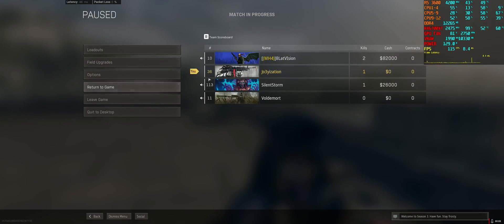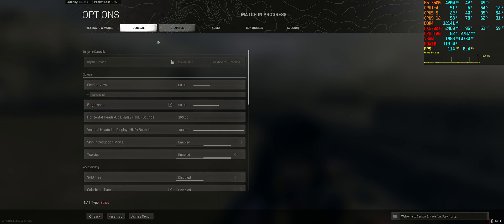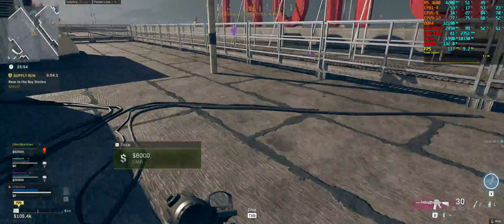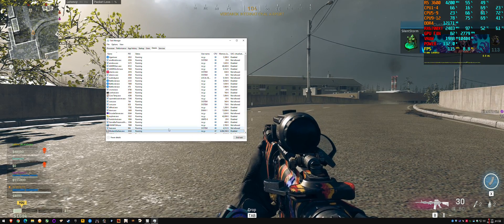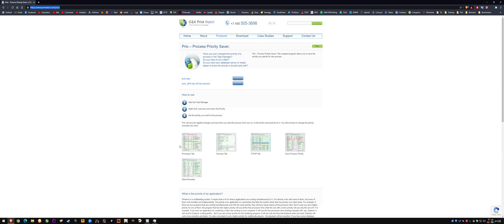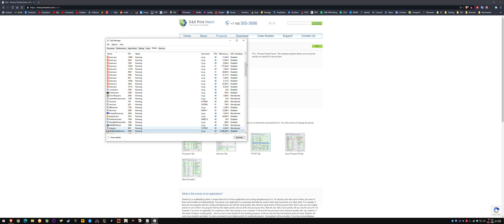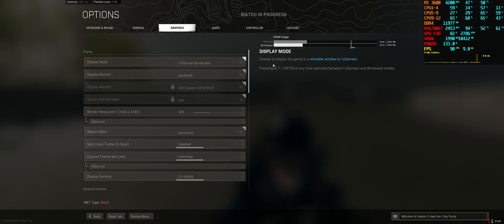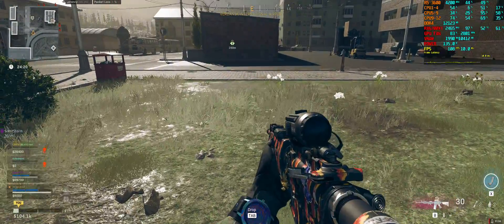Warzone PC Menu Lag Fix April 2021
'Prio' does not save properly anymore sorry, I've been hunting for a fix but *nothing* works properly to save the priority mode after a game restart,, it seems the devs just have to patch the game if enough people complain, the only method now is to lower the priority manually at every launch.
System Specs:
►Ryzen 5 3600 @ 4.2Ghz 1.125v /w Deepcool Gammaxx 400 Pro
►Gigabyte RX 6700 XT Gaming OC 12gb
►2x8gb 3600mhz DDR4 T-Force Dark Ƶα
►MSI B450M Mortar Max
►Seasonic GM650w Gold
►Adata XPG SX8200 Pro 1tb (OS+Games)
►Sandisk Ultra II 960gb (Recording)
►Rakk Haliya mATX Case